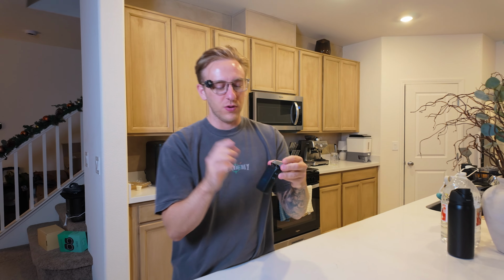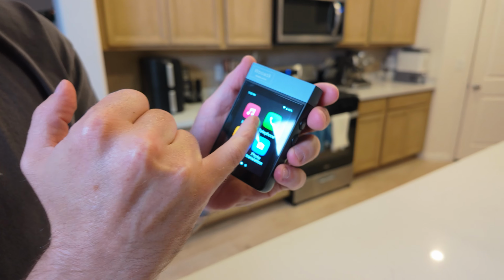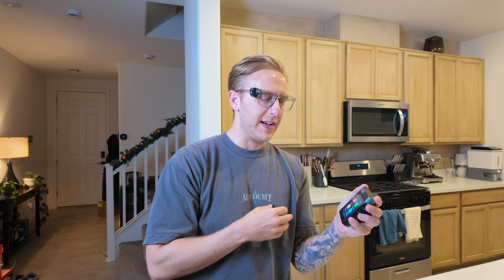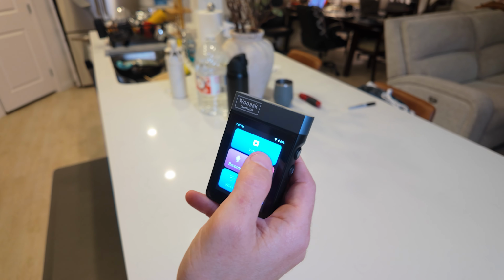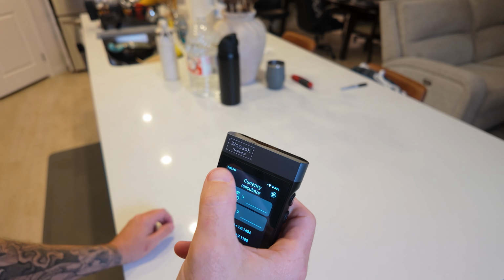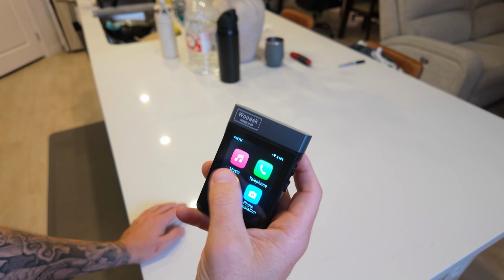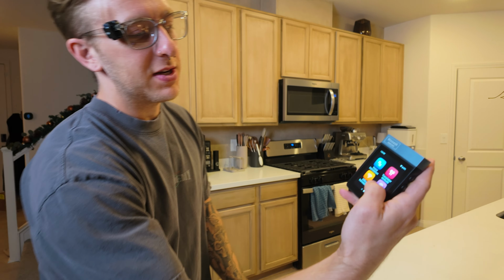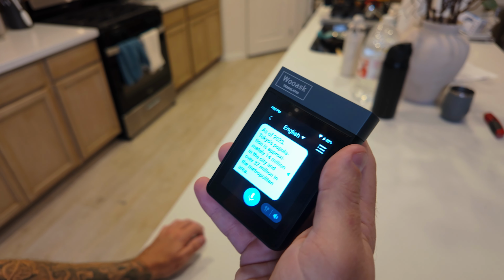This Translator is Amazing - Wookask A9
AMAZING MULTI-FUNCTIONAL A9 TRANSLATOR TO GET RID OF YOUR DEPENDENCE ON YOUR CELL PHONE! Wooask A9 Translation Earbuds Real Time Support 4G Calls & Hotspot Sharing!

ET Scheduling: Start Date 10/12/202512:01 AM PDT
End Date 12/31/202511:59 PM PDT